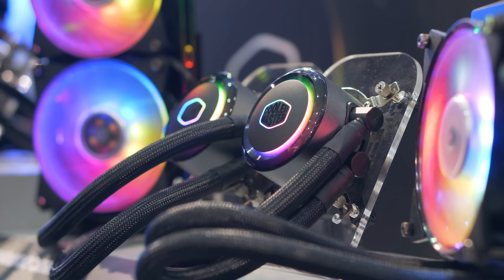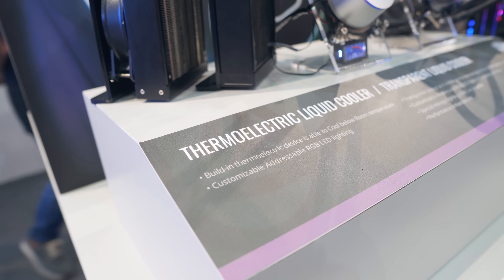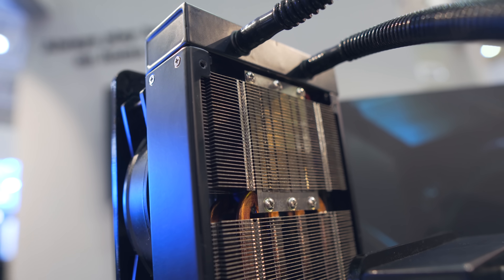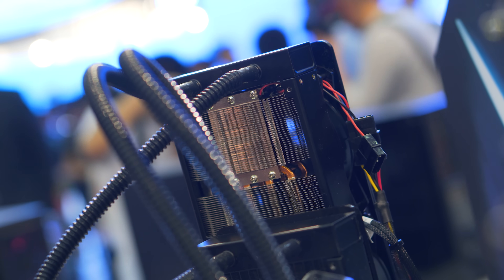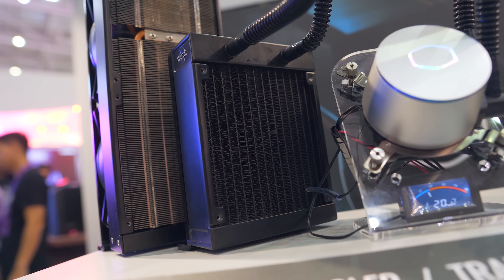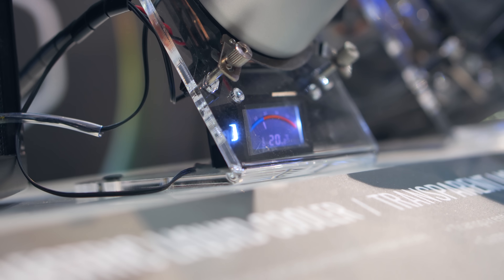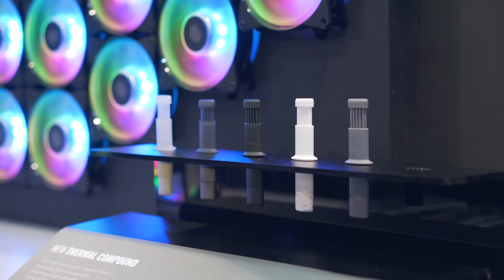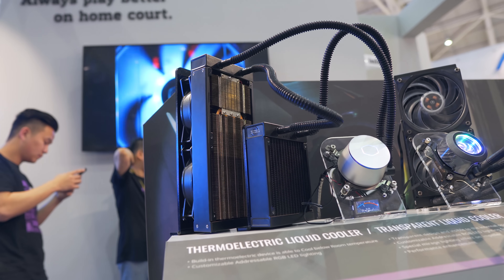Thermoelectric Liquid AIO Cooler - Cooler Master Prototype!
Current gear!